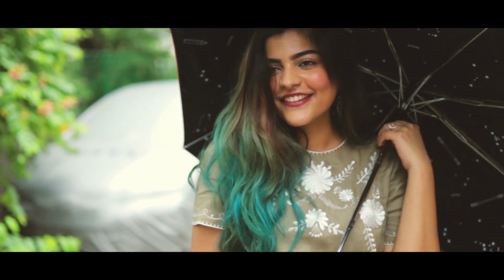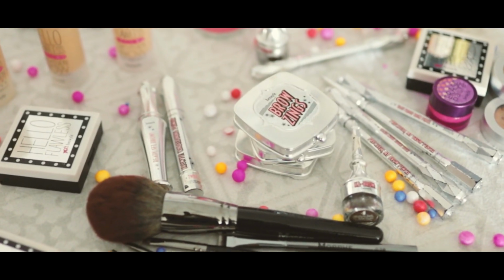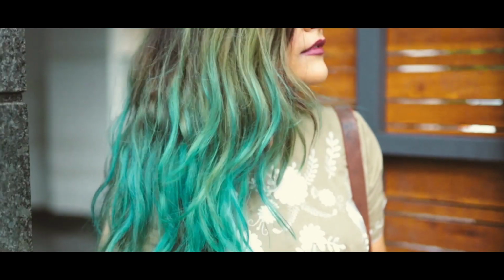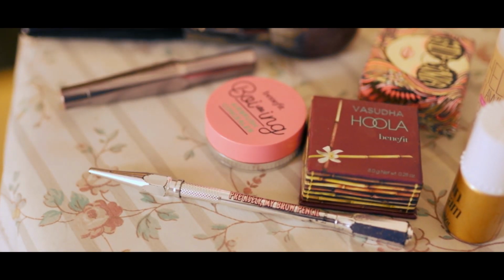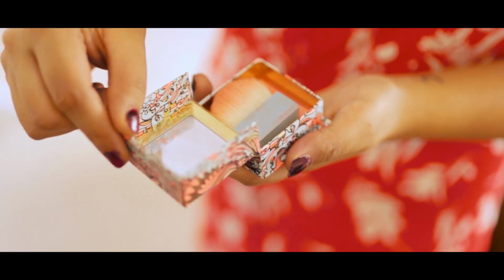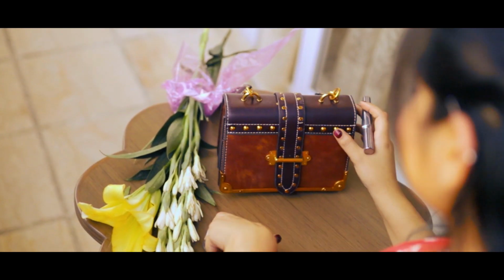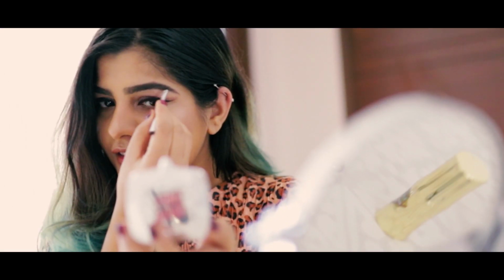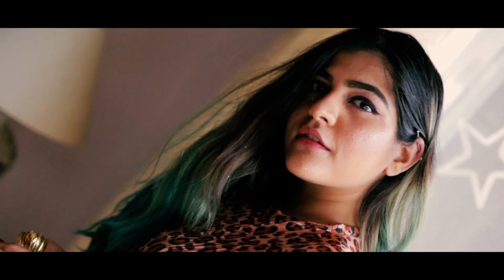3 SUMMER MAKEUP LOOKS|| BENEFIT INDIA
Makeup Looks:
College look-
Brow style- natural brows
base Hello flawless in beige
They’re real dual shadow blender in naughty neutral
Bene tint
They’re real dual lip in Juicy berry
They’re real push up liner in brown
Roller lash
Goof proof brow pencil

Lunch date look-
Brow style- feathered brows
Galorfornia blush
Boi ing airbrish concealer
Hoola bronzer
They’re real in fuchsia fever
Precisely my brow
24 hour brow setter
Sun beam

Party look-
Brow look- bold and angular brows
They’re real shadow blender in Provocative plum
They’re real push up liner in black
They’re lipstick in lusty rose
Brow zings in no.6
3d brow tone in 4
Hoola quickie stick
Rocketeur blush
Whatsup highlighter

Thank you for your support, love you guys!